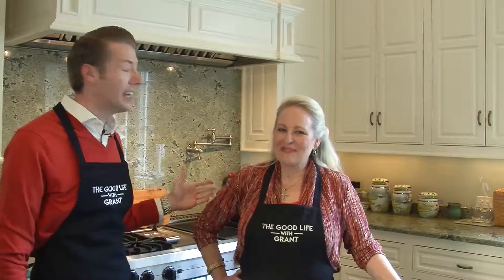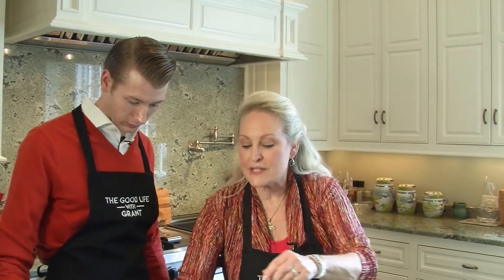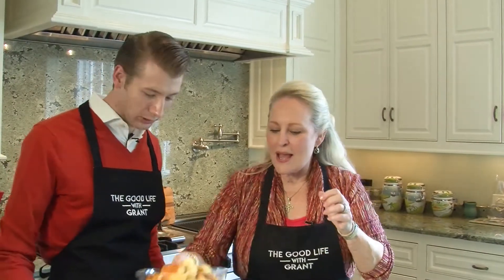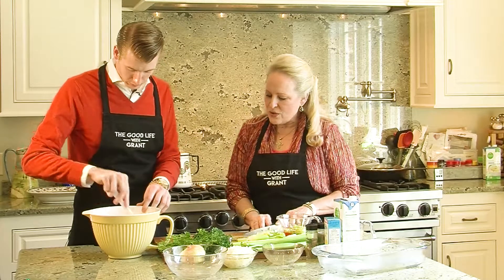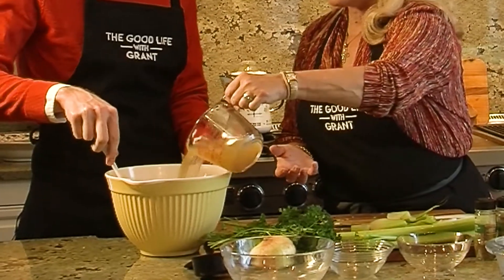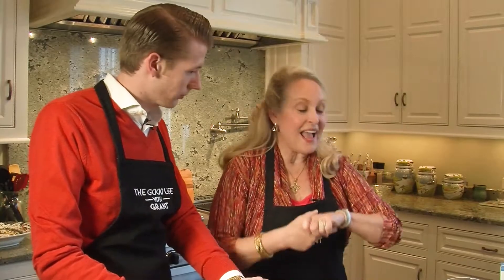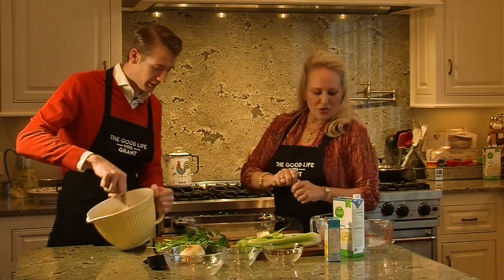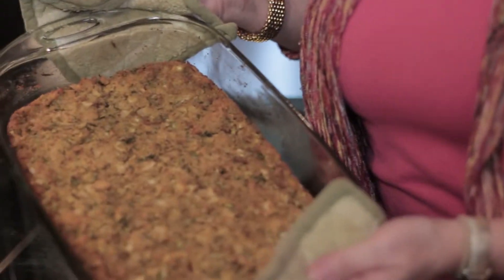Cornbread Dressing with Mary Donnelly Haskell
For the perfect, Southern cornbread dressing, check out this episode in thegoodlifewithgrant Thanksgiving miniseries featuring Mary Donnelly Haskell!